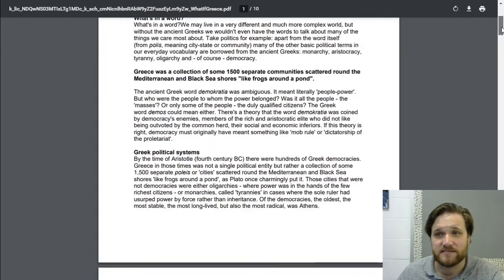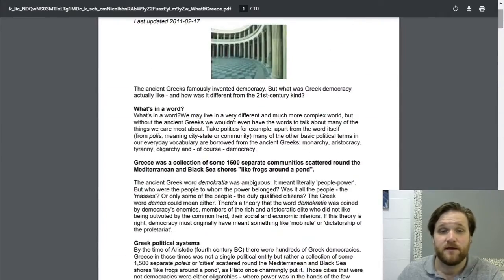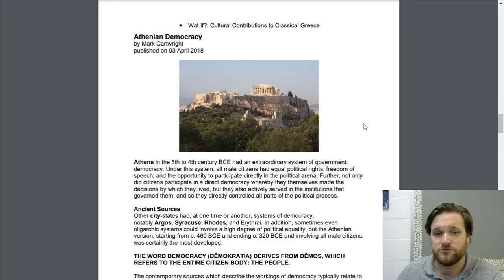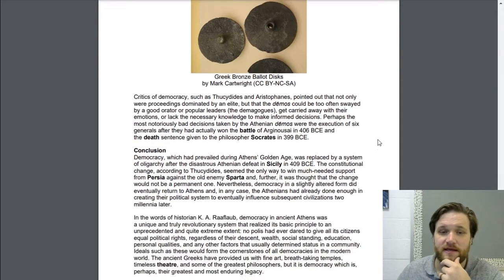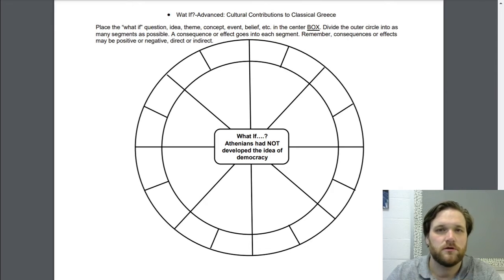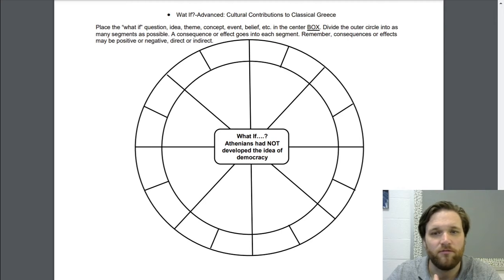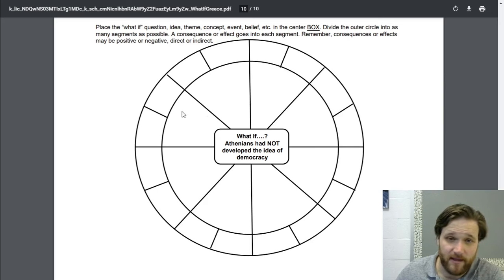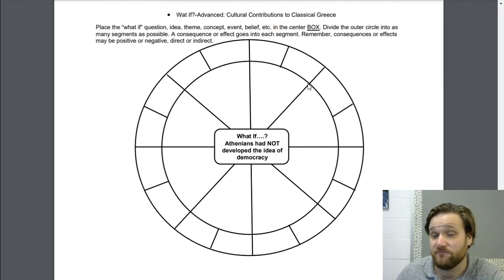What If Greek